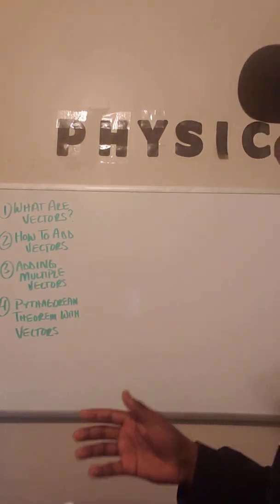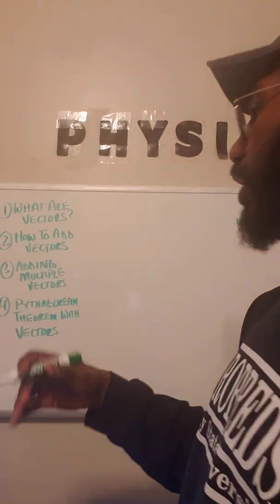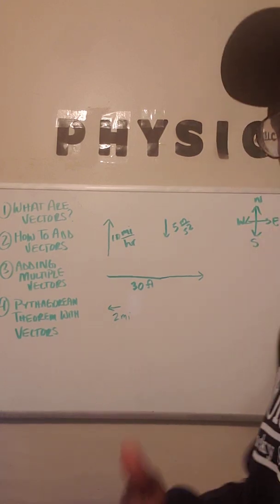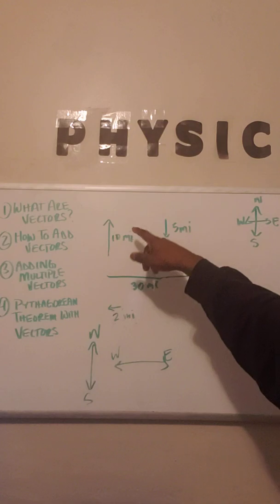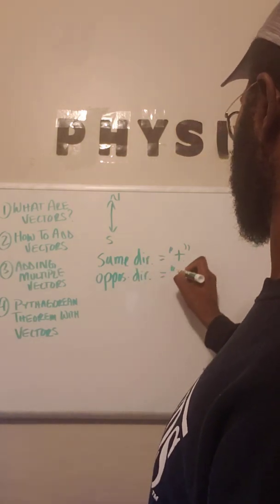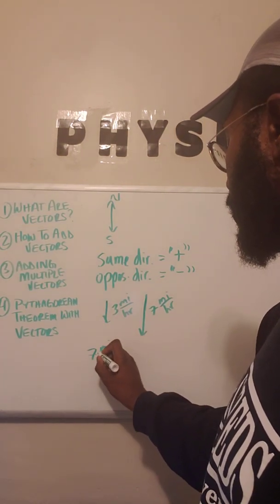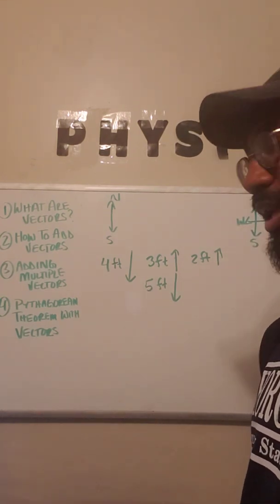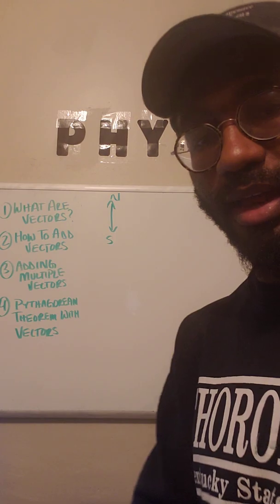Vectors (Part 1)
In this video I cover:
What are vector quantities and what are scalar quantities?
How do you draw a vector?
How do you add two vectors?
How do you subtract two vectors?
How do you add multiple vectors?

In my video, "Vectors (Part 2)", I will cover how to add vectors using the Pythagorean Theorem